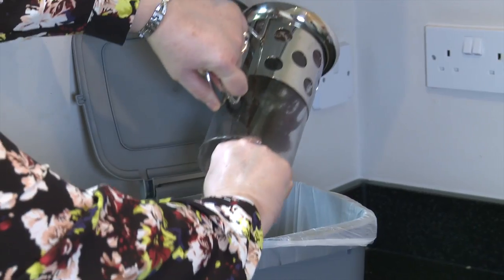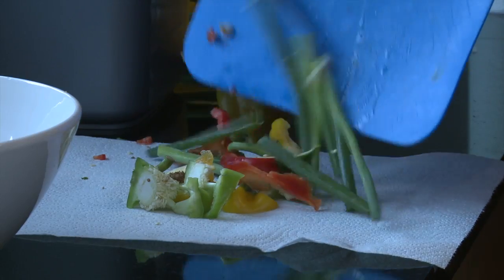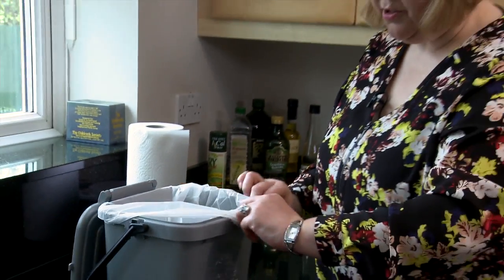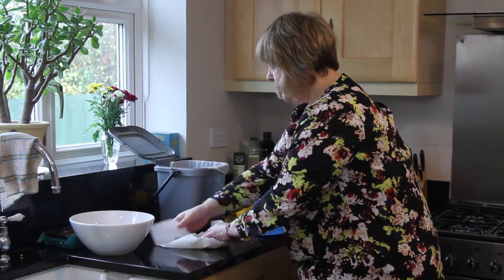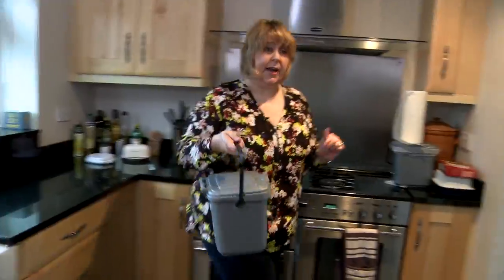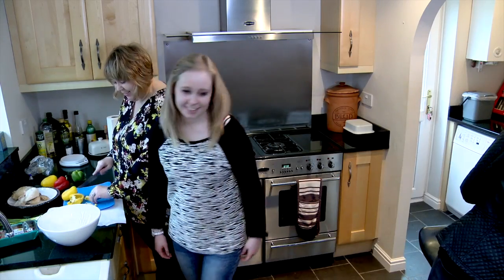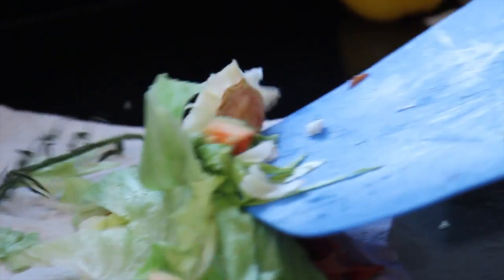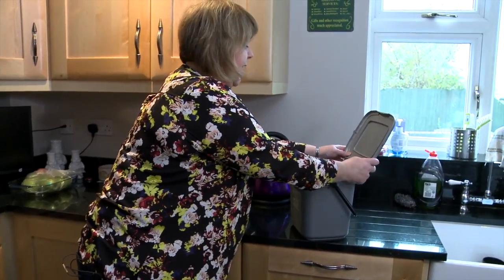Lynda's food recycling tip - line your bin caddy with kitchen towel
Recycle Now have recently been gathering tips from people who recycle their food waste.

We've had tips from a wide range of people. Whether they live in a flat, a house or a bungalow and whether they have small or large kitchens; they’ve all found ways to really make food recycling work for them.

Lynda's top tip is to line your bin caddy with kitchen towel to keep it clean and dry. Kitchen towel can be recycled so it can all go into the food waste recycling.